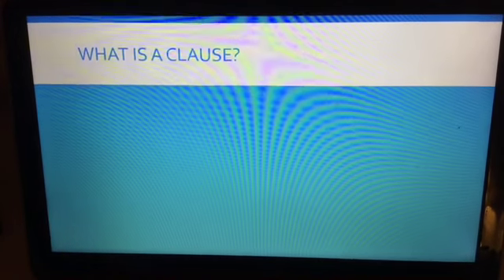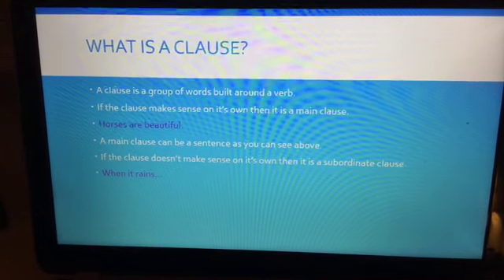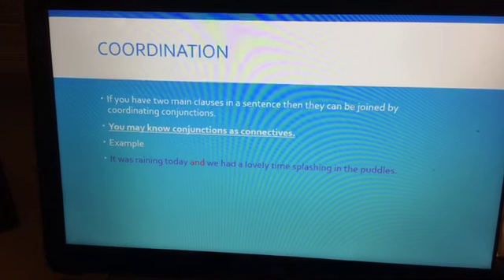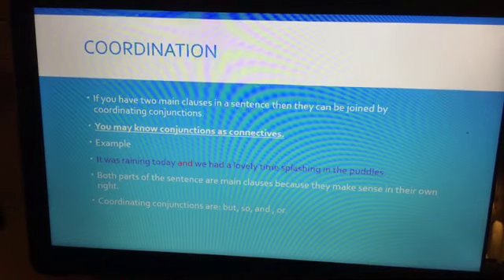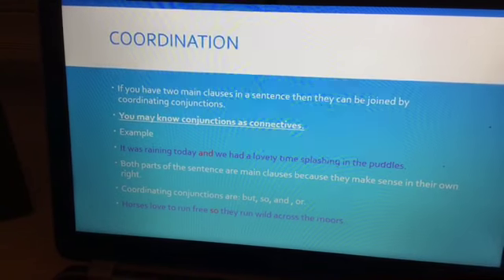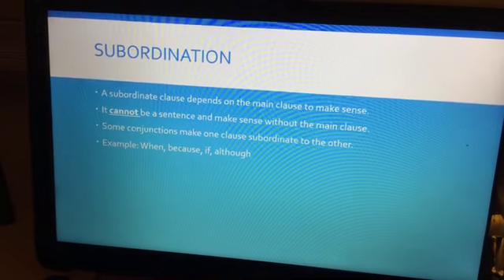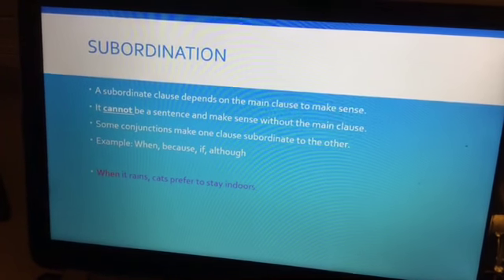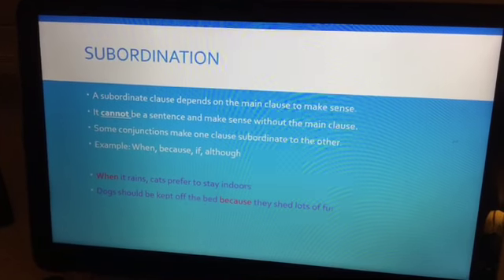Yr 6 English Coordination And Subordination